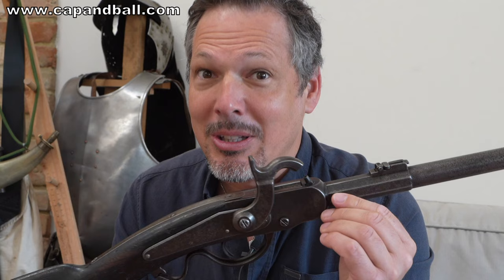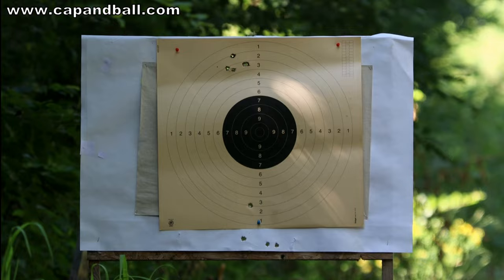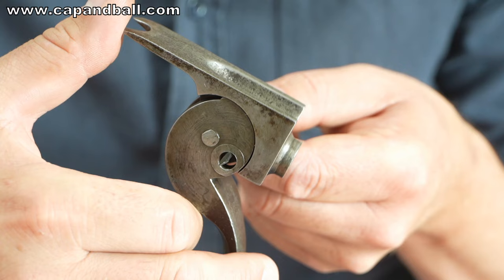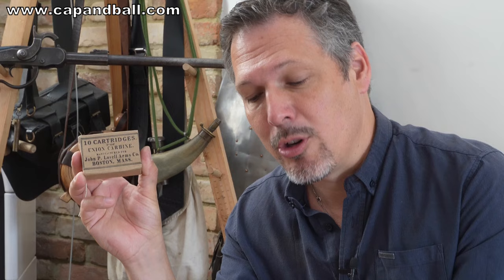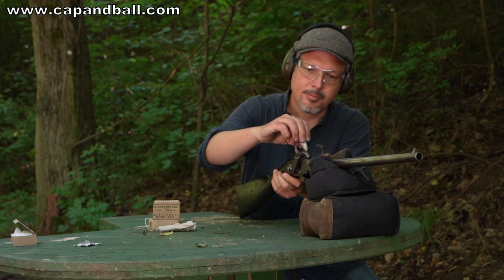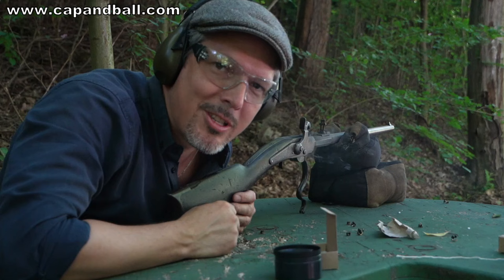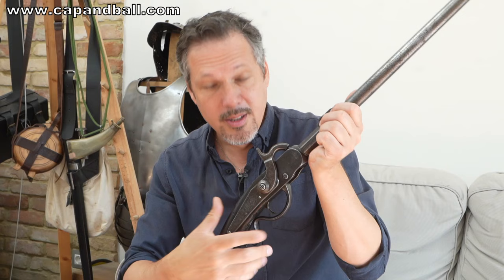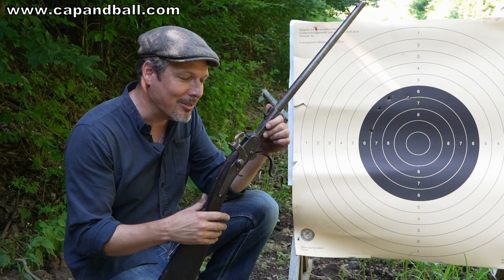The Civil War Grapevine percussion breech loading carbine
For buying Capandball Civil War cartridge boxes, cartridge formers, powder measure sets, flintlock tools, printing plates for arsenal labels and US arsenal Stadias or the Capandball webpage